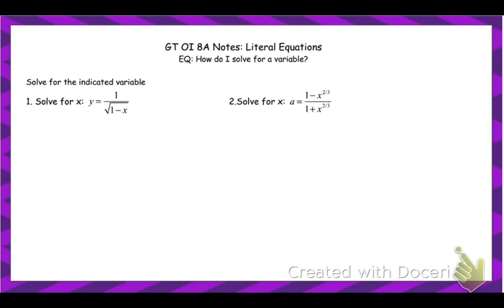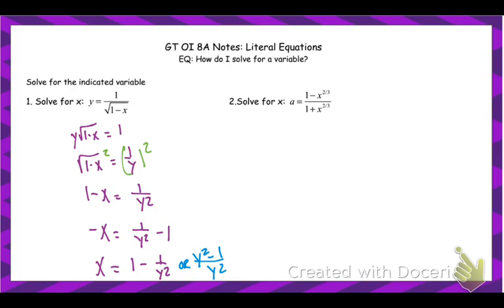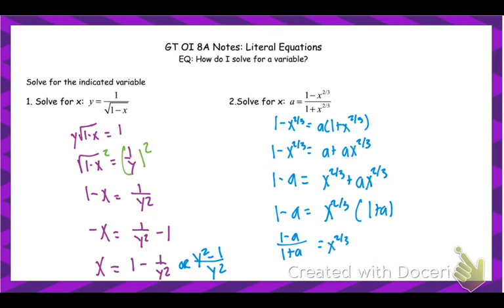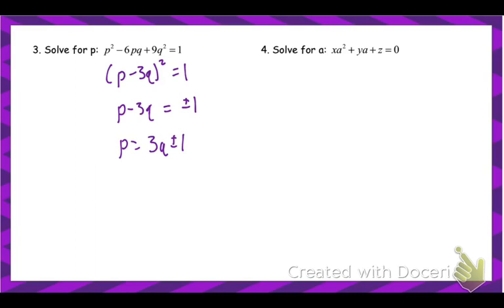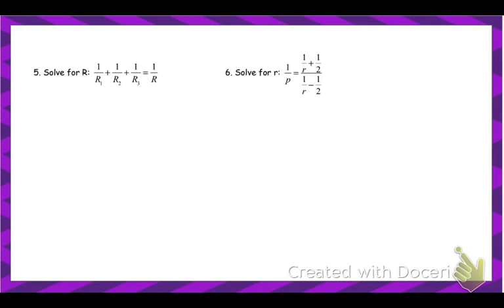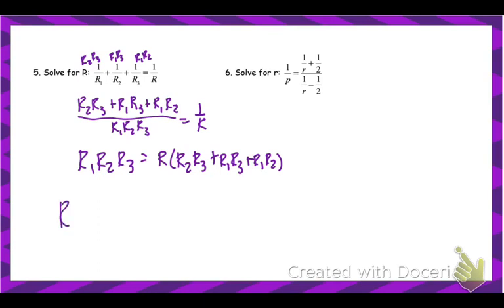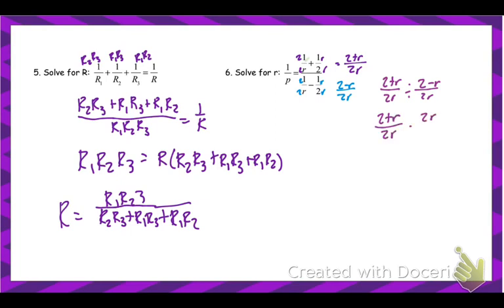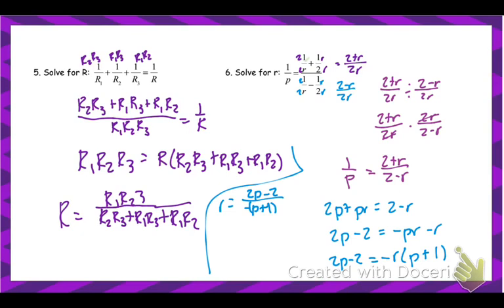8.3 GT Part 2 Literal Equations